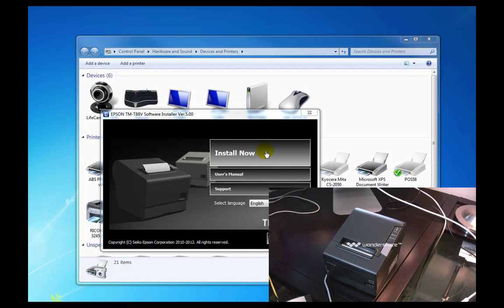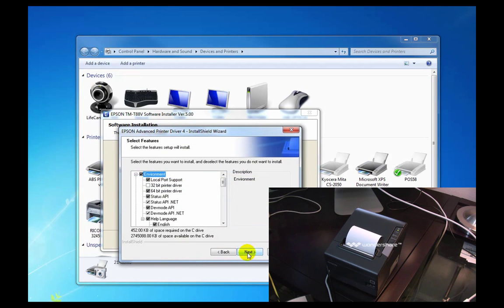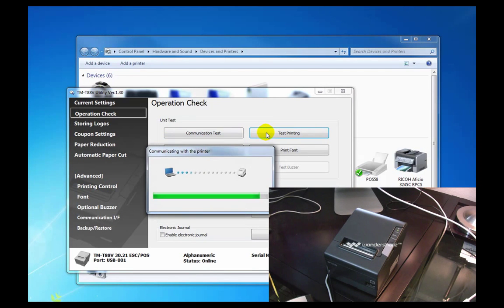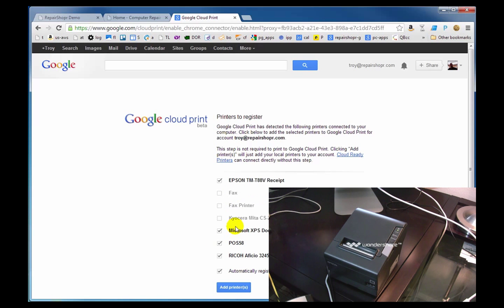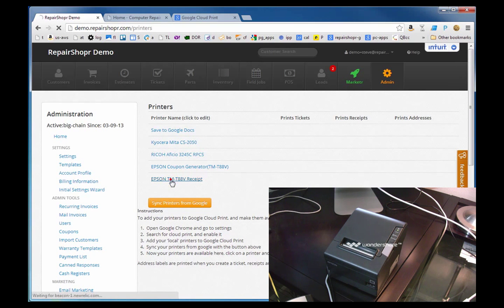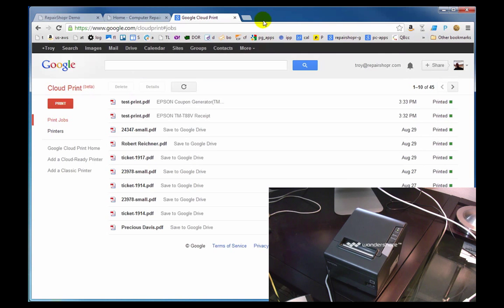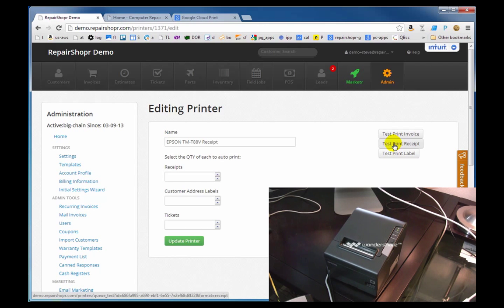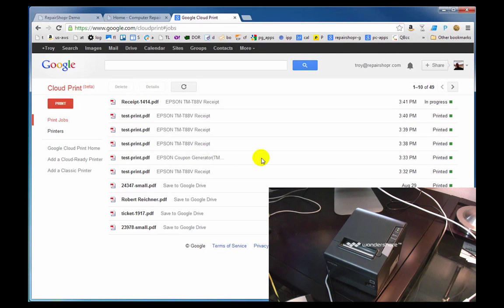RepairShopr - Setup a receipt printer in Windows + Cloud Print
Here in this (somewhat long) video we take you through installing an Epson TM88V receipt printer, adding it to Google Cloud Print, connecting it to RepairShopr, and adjusting the print settings so that it looks good! whew!